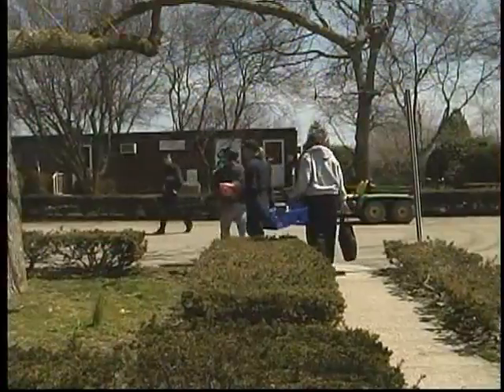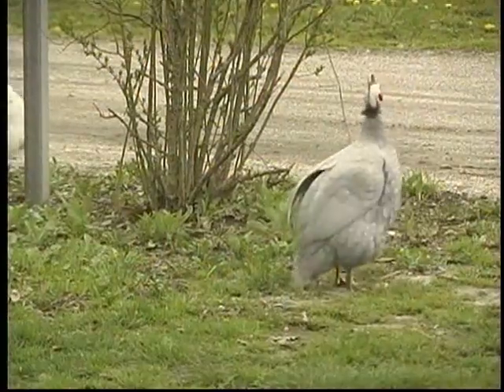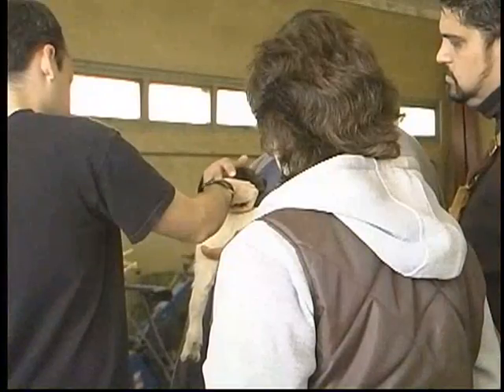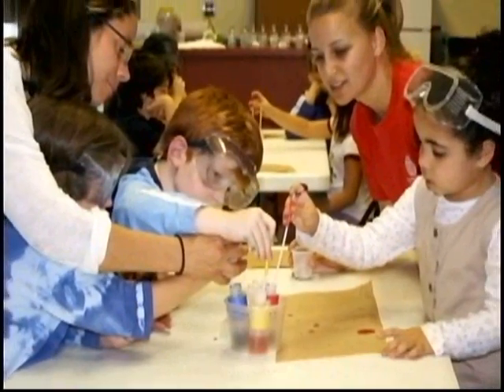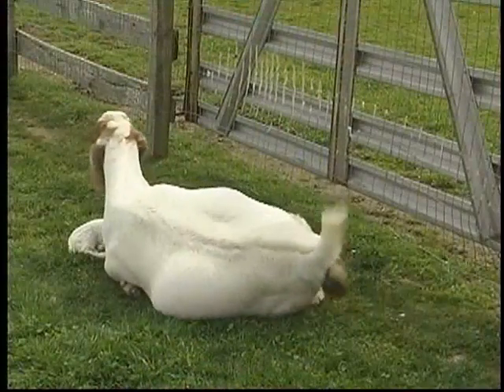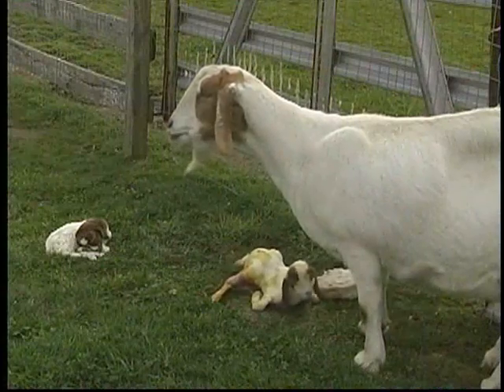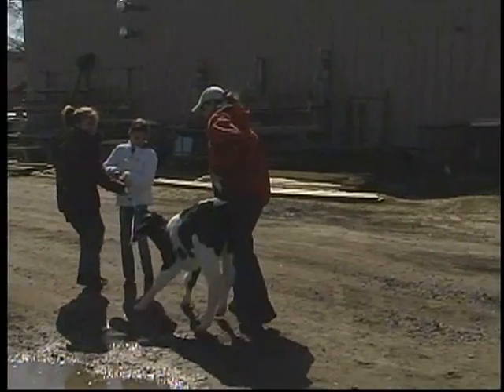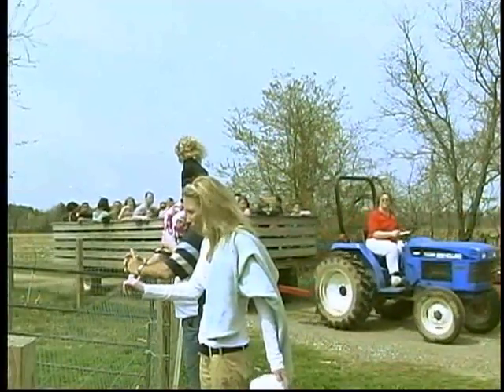Long Island Animal Farm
Activities available for children to interact with animals on a farm.
This video may be graphic to some.